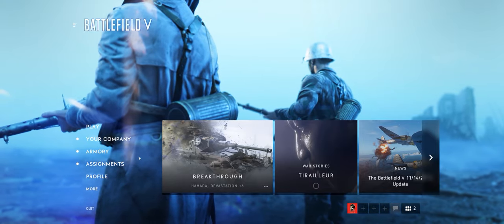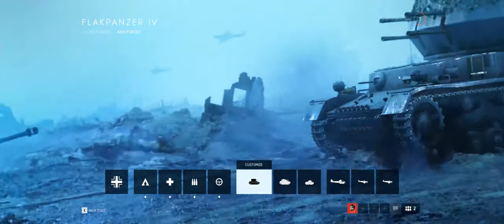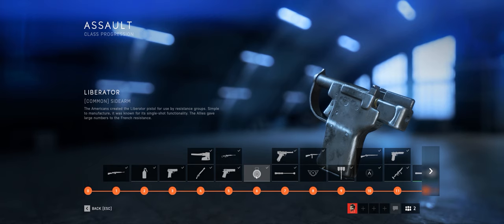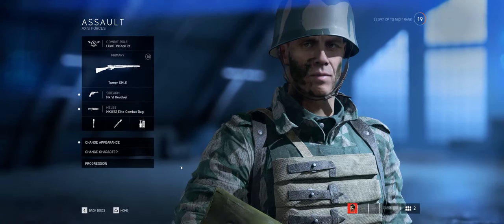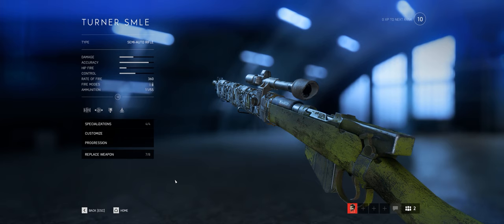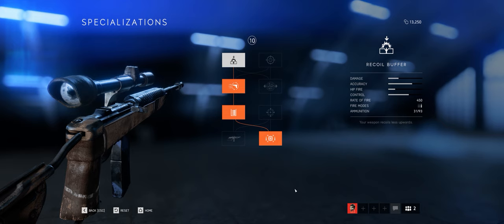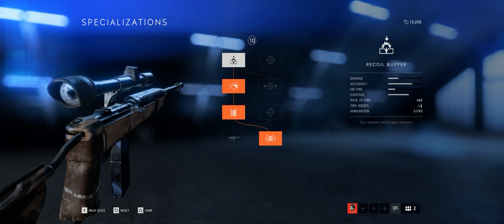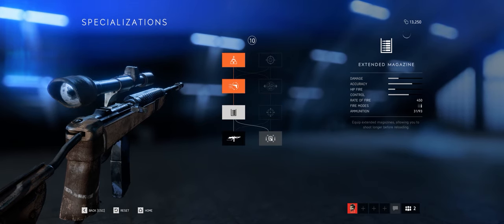Battlefield V - Weapon Specializations Guide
In this video we take a look at weapon specializations in Battlefield V.
Specializations aren't clearly explained in the game so with this video Ill show you what they are and how to unlock them.